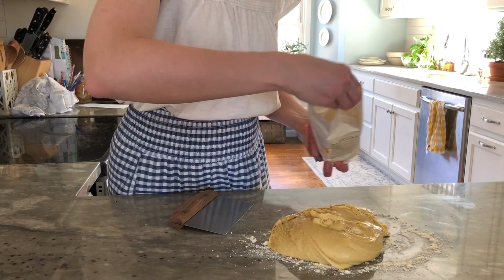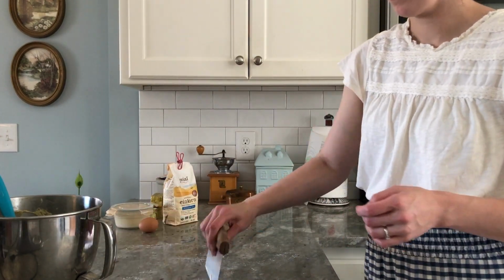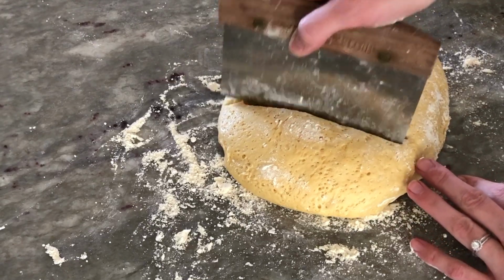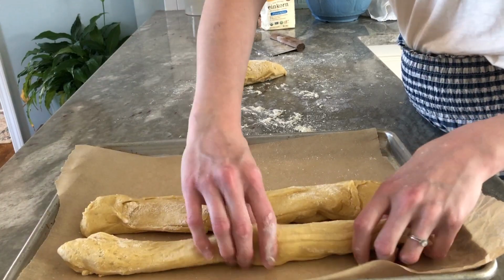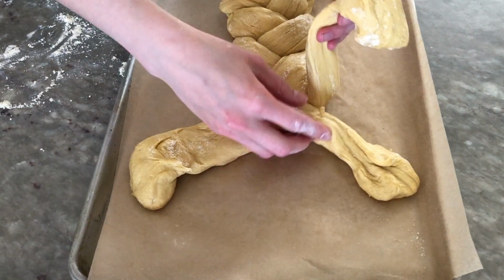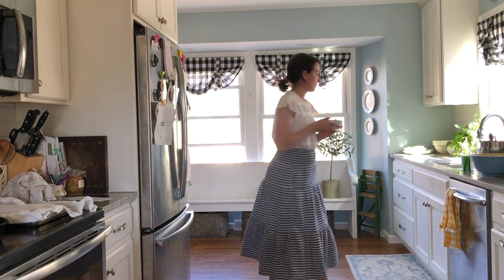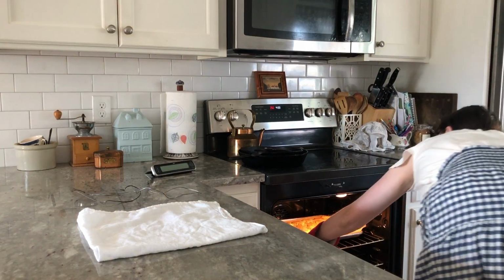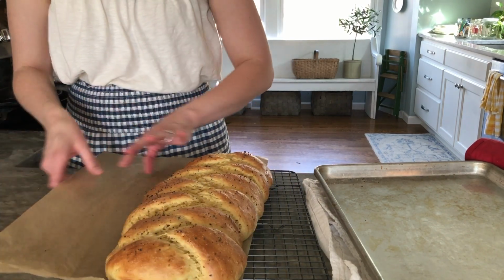EINKORN CHALLAH BREAD RECIPE - BAKE WITH ME!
A fresh take on a classic recipe, this Einkorn Challah Bread is both delicious and versatile! Tender and lightly sweet, it’s perfect with honey or jam, toasted, sliced for a sandwich, or made into French toast! It uses nutritious einkorn flour, contains no dairy, and is sweetened naturally with honey – it’s a bread you can feel good about eating!

WHY EINKORN CHALLAH?
The reason I chose to develop a recipe for Einkorn Challah Bread was out of necessity: I have a sensitivity to modern wheat and cannot tolerate dairy well. I also wanted a recipe that used a healthy oil and sweetener as opposed to canola oil and refined sugar. I’m hoping this recipe will serve you well if you have similar wishes and needs!

WHAT IS EINKORN?
Einkorn is considered to be the "original wheat." Modern wheat and flour we use today has been greatly altered and bred over the centuries and is a different product than wheat used to be. Einkorn is generally more nutritious, lower in gluten, and incredibly delicious too! That being said, you can’t always just substitute it one-for-one in place of modern all-purpose flour as it handles a little differently.

I hope you love this recipe as much my family and I do! Feel free to drop any questions in the comments and I'll do my best to answer them!
Blessings,
Melissa

WHERE TO PURCHASE EINKORN FLOUR:
(Cheapest through Thrive or in bulk from Azure; my local store carries it for a reasonable price so you might check local stores too.)

STAND MIXER
BENCH SCRAPER
DIGITAL FOOD THERMOMETER
FAVORITE PARCHMENT PAPER (BLEACH & CHLORINE FREE)